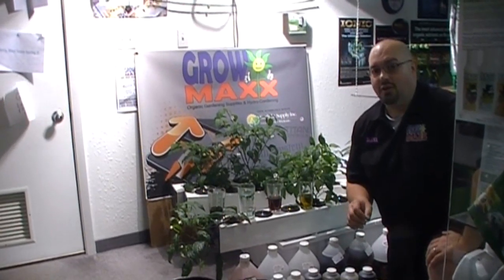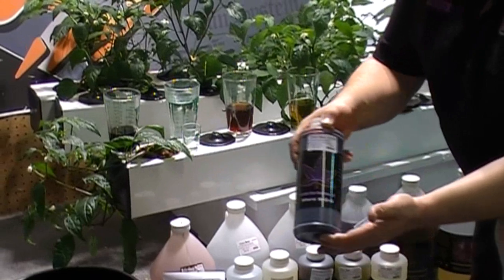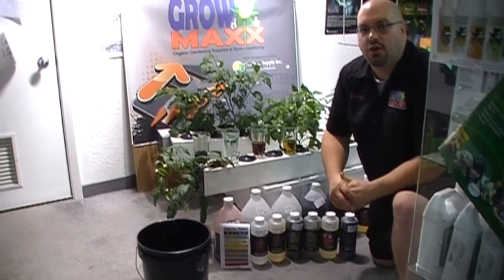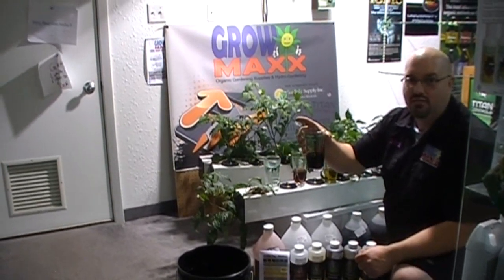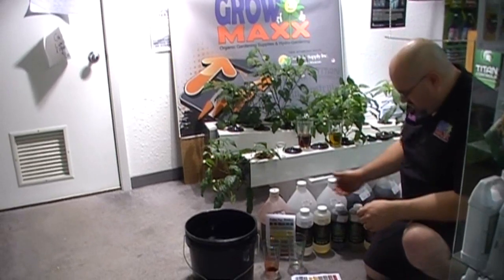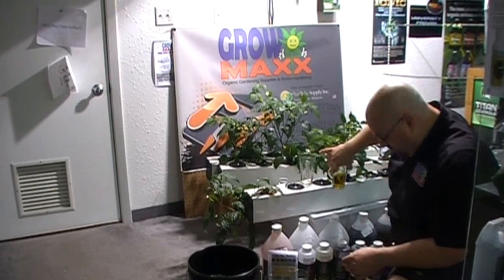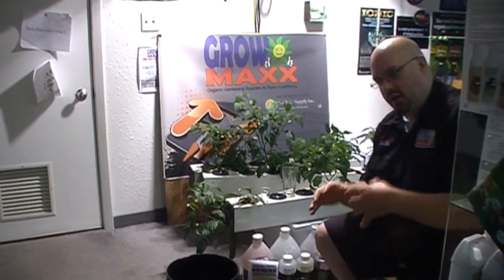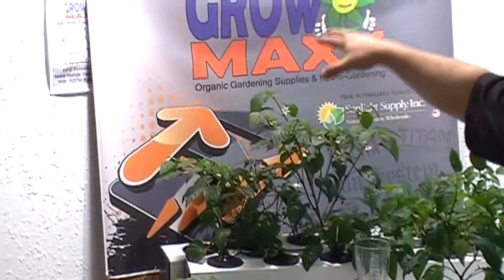How to mix Cutting Edge Solutions nutrient. Multiple bottles are no problem!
In this video I show how to mix the full 6 bottle Cutting Edge Solutions nutrient program. I also explain multiple bottle nutrient programs.